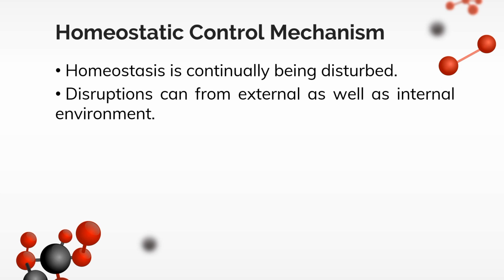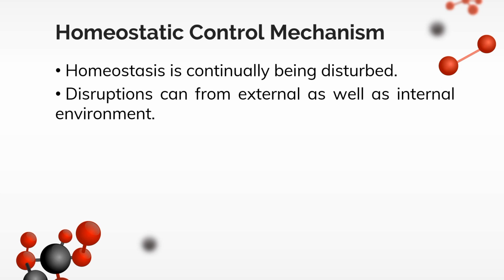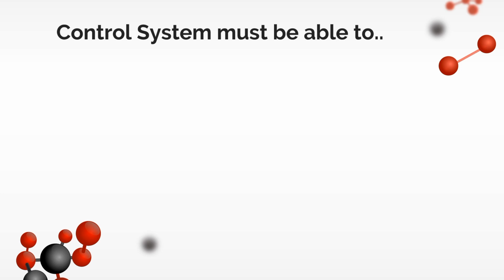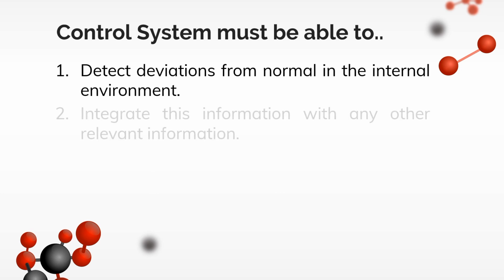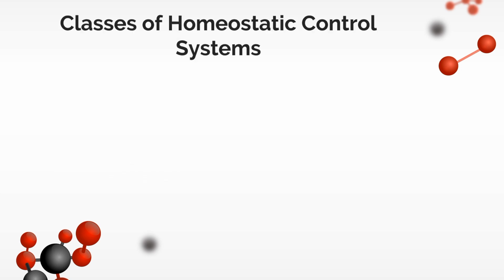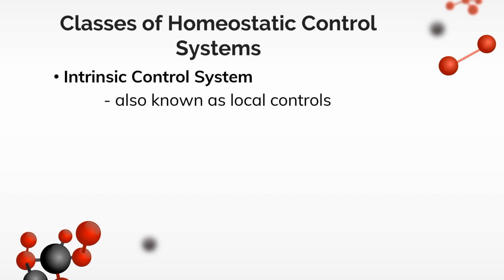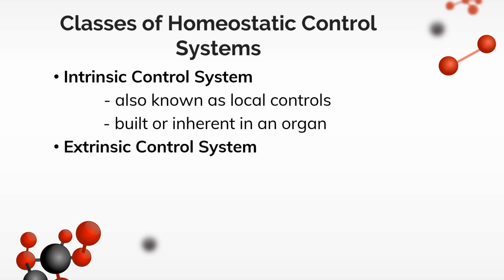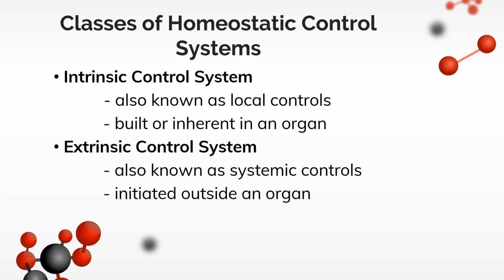Learn With Us - Physiology (Homeostasis: Homeostatic Control Mechanism)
🧠 Welcome to our fascinating journey into Physiology! 🏥 In this video, we dive deep into the intricate world of Homeostasis: the body's remarkable ability to maintain internal stability amidst external changes. 🌡️
✨Join us as we unravel the mysteries behind Homeostatic Control Mechanisms, exploring how our bodies regulate temperature, pH levels, blood sugar, and more to keep us functioning optimally. 🔄Don't miss out on this illuminating exploration of Homeostasis and its control mechanisms. 🎥